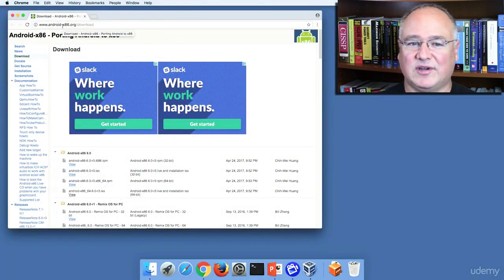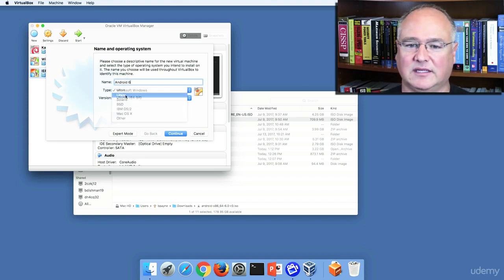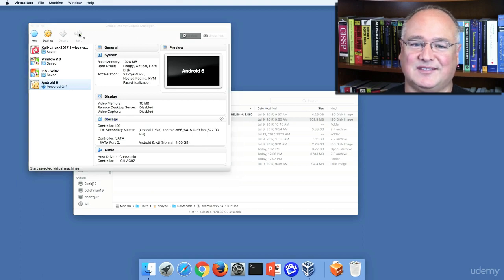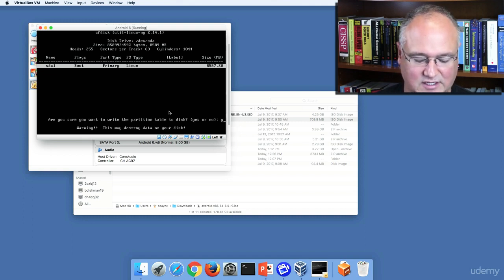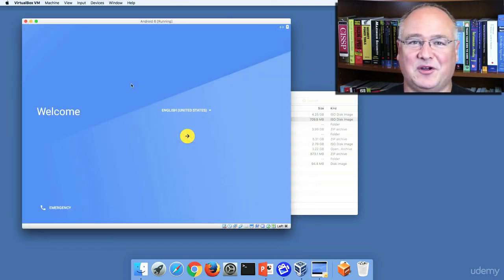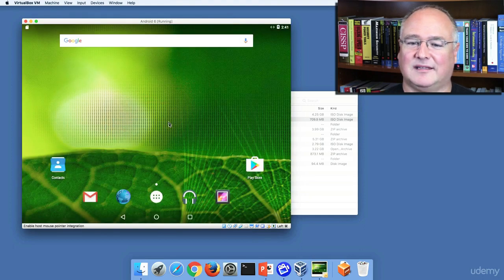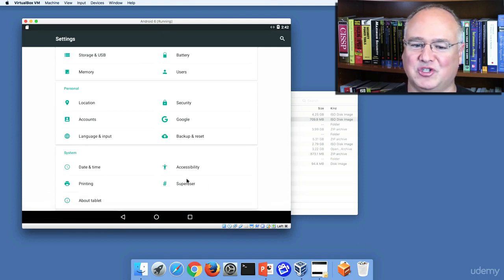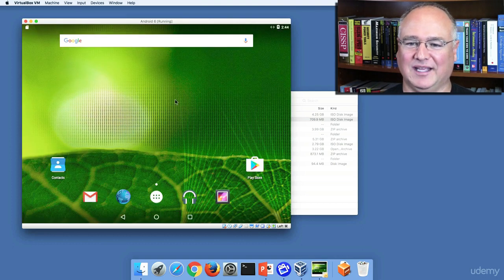L15 (#2) Create an Android Phone_Tablet VM for Mobile Hacking!